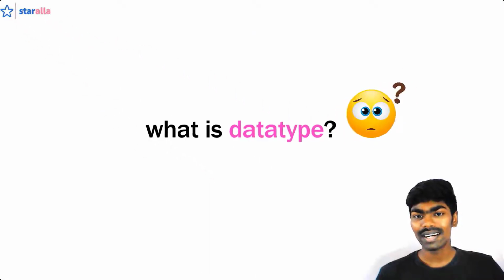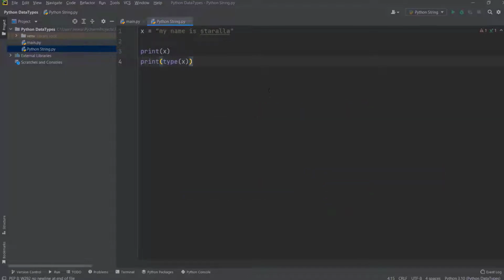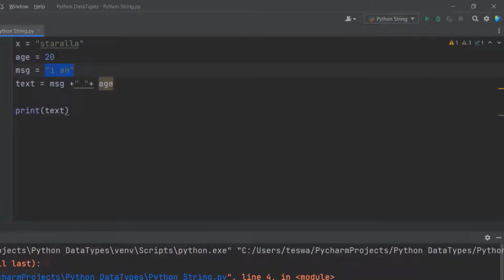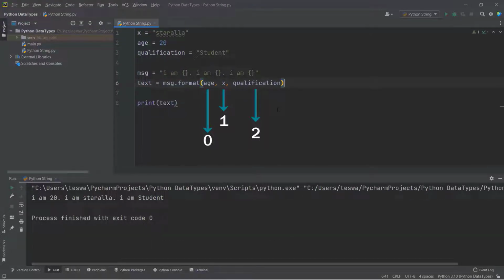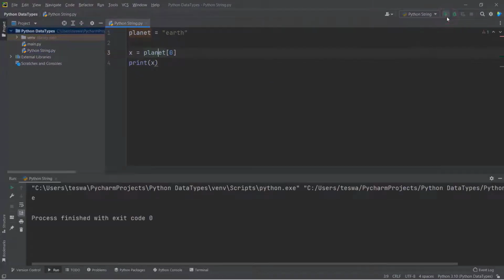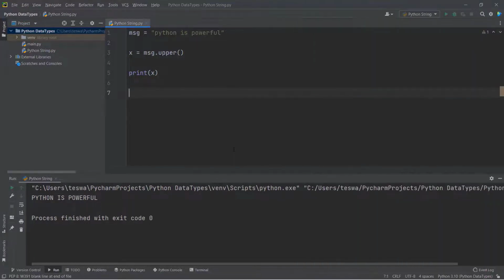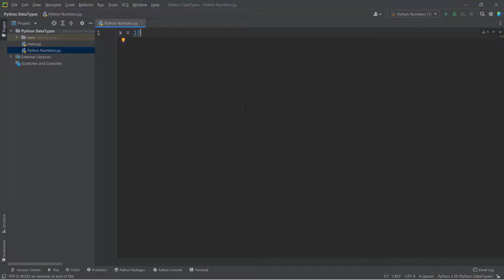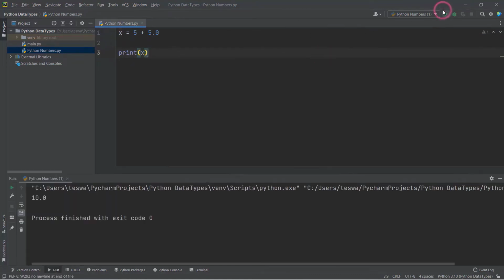Python Datatypes - Part 1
more info of Using python as a calculator

Timecodes
0:00-intro
0:45 - string datatype intro
1:10 - assign string to a variable
5:09 - string format
8:30 - access elements
11:33 - string methods
14:45 - numeric datatype intro
15:12 - integer
16:20 - float
17:00 complex
17:28 - python as a calculator
19:18 - end